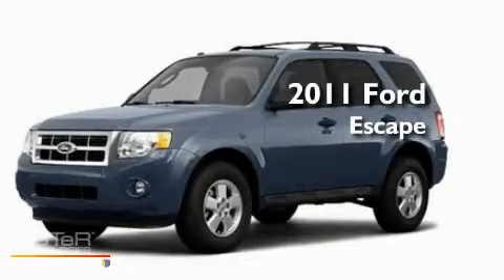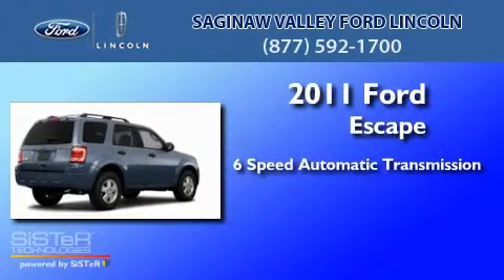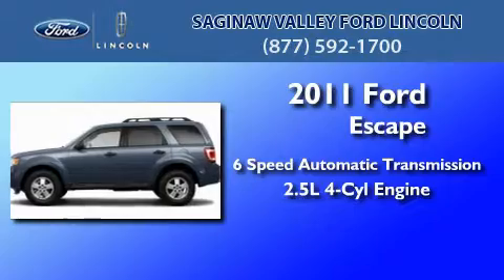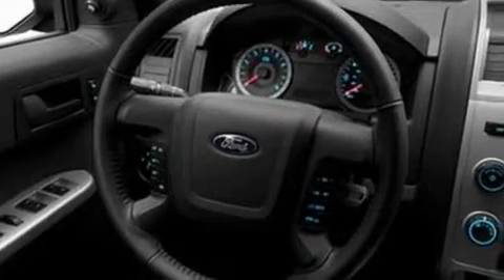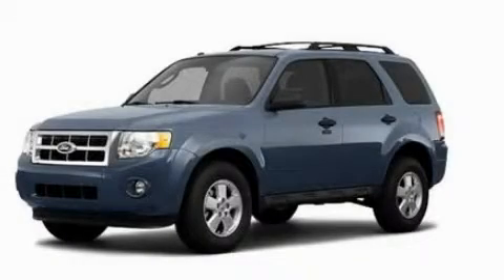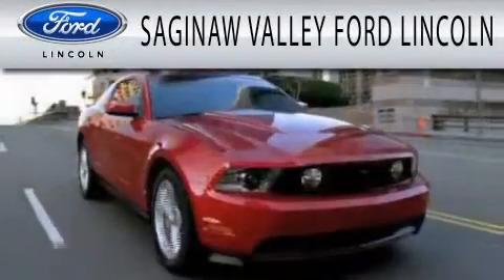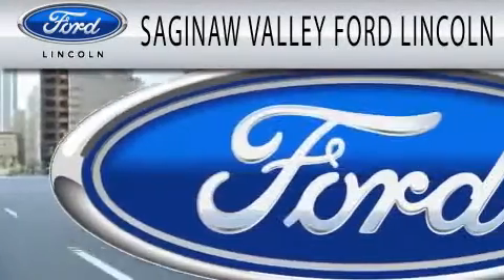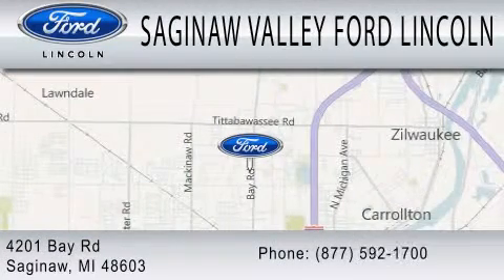2011 FORD ESCAPE Saginaw MI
Year : 2011
 Make : FORD
 Model : ESCAPE
 Engine : 2.5L I4
 Trans . : AUTO 6SPD
 Exterior : STEEL BLUE

 Stock : 115360